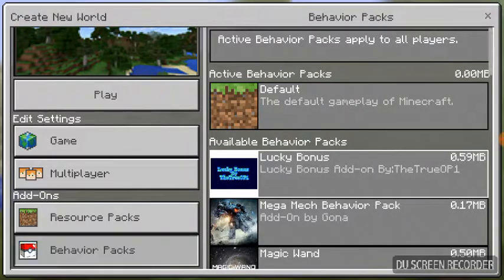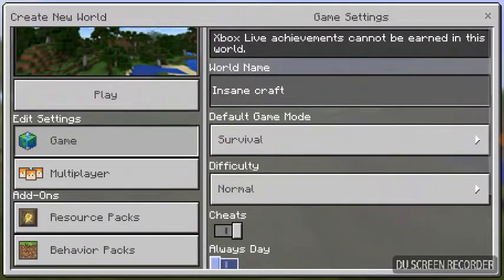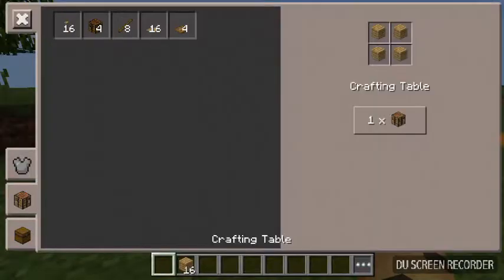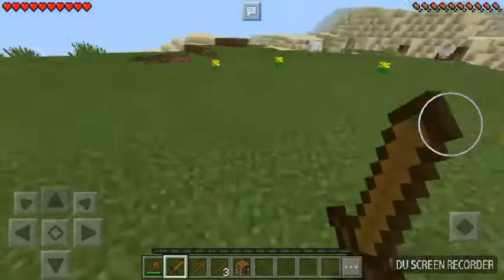Insane Craft #1 so slllloooowwwww